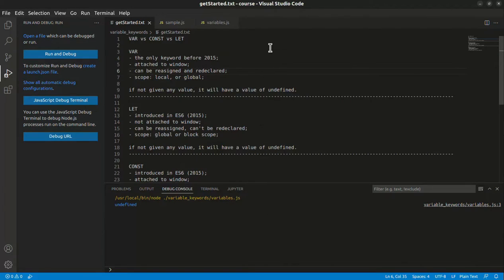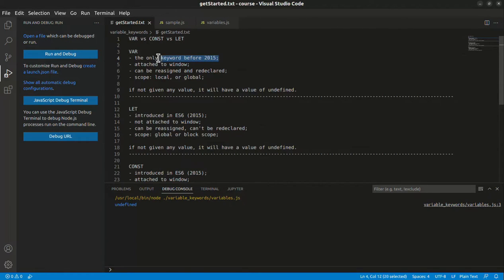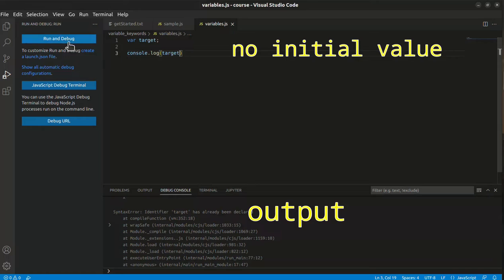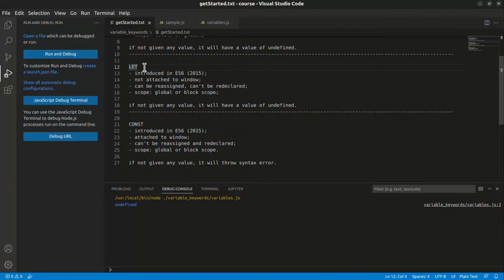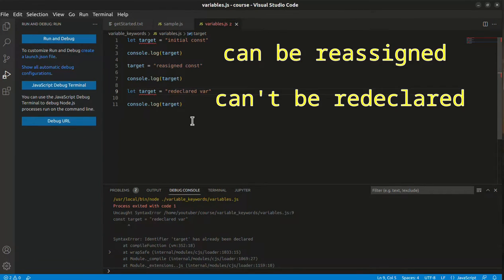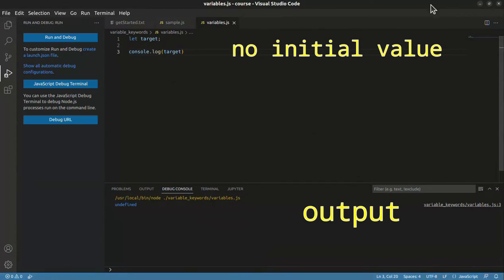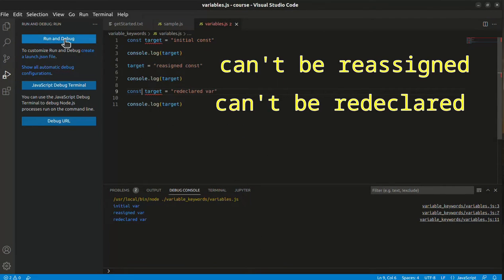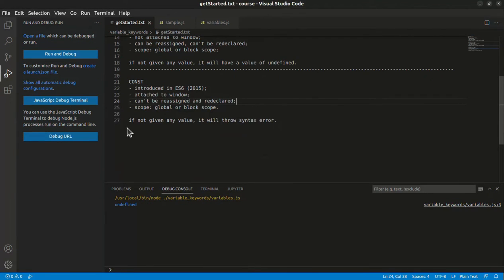VAR, CONST & LET | Variables | JavaScript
JavaScript keywords for declaring variables: const, let and var. How do they compare, what is the difference?

VAR vs CONST vs LET

VAR
- the only keyword before 2015;
- attached to window;
- can be reassigned and redeclared;
- scope: local, or global;

if not given any value, it will have a value of undefined.

LET
- introduced in ES6 (2015);
- not attached to window;
- can be reassigned, can't be redeclared;
- scope: global or block scope;

CONST
- attached to window;
- can't be reassigned and redeclared;

if not given any value, it will throw syntax error.